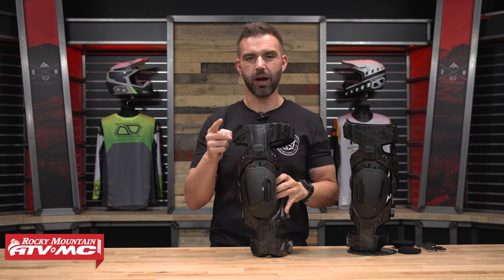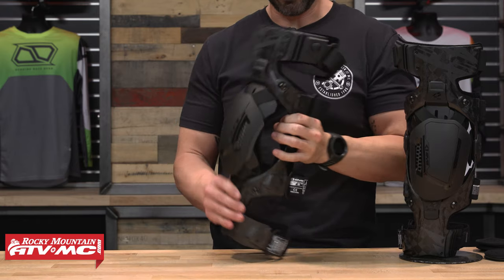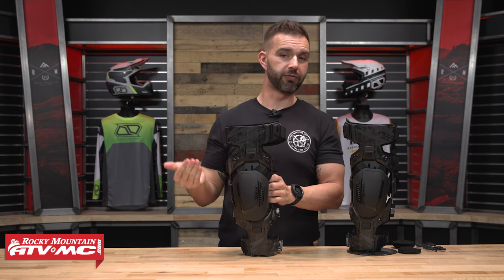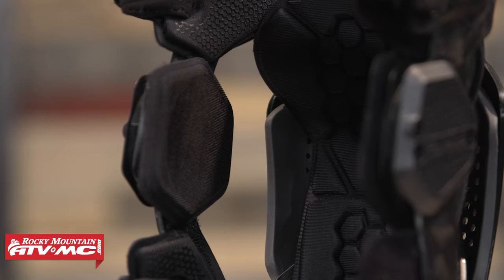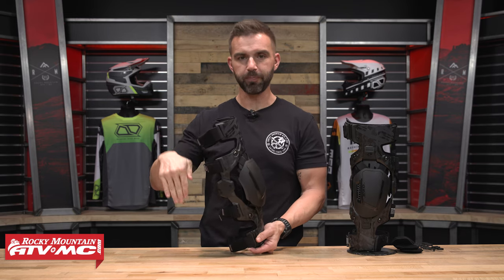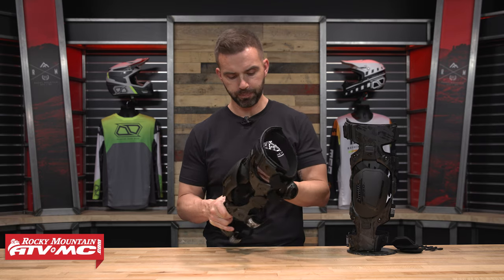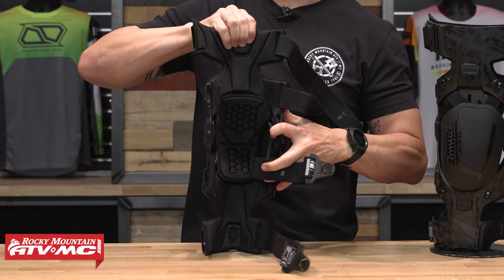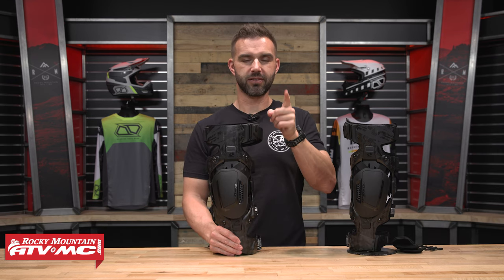EVS Web Eclipse Motocross Knee Braces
The EVS Web Eclipse Knee Brace is designed specifically for those riders who care about superior protection and performance. Engineered from reinforced, aerospace grade 12K carbon fiber make the Web Eclipse one of the lightest and strongest knee braces available. With its low profile invisible fit, this knee brace is designed to conform to your leg offering optimal comfort. Producing high quality ventilation, the Web Eclipse utilizes an Advanced Cooling System (ACS) to allow air to circulate throughout the entire knee brace keeping you cool and dry. Take a closer look as Chase goes over all the features on the all-new EVS Web Eclipse motocross knee braces.